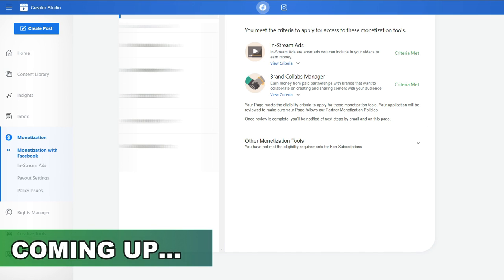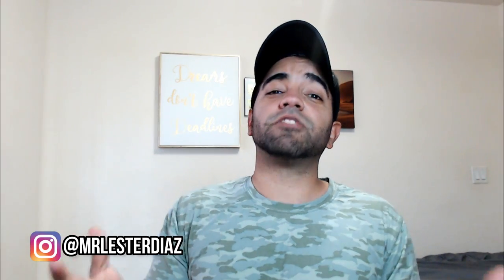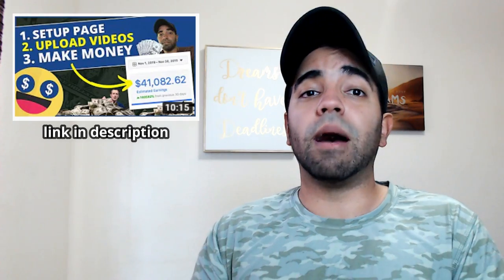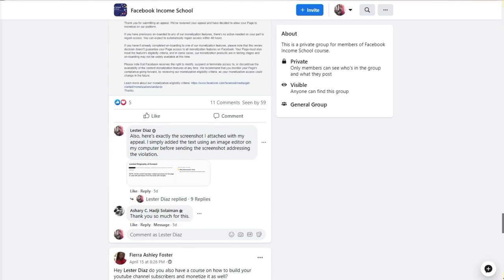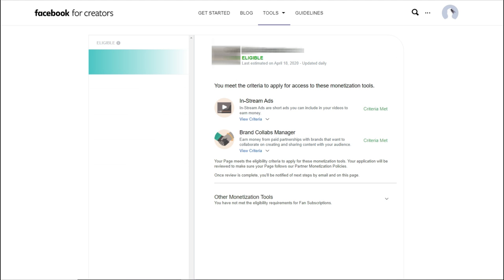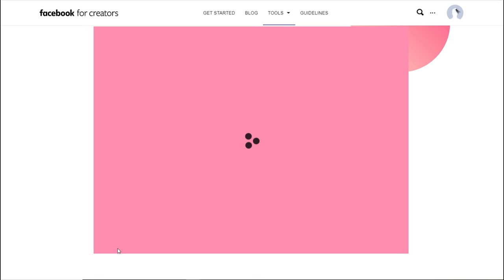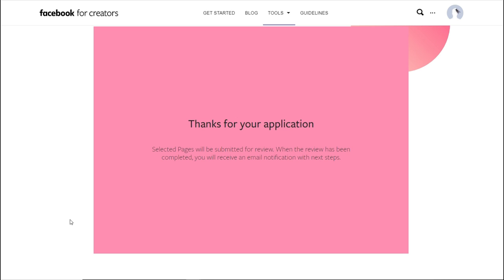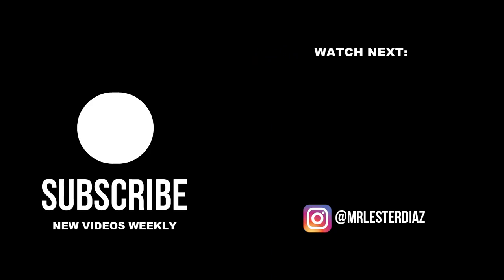How To Apply For Facebook In-Stream Ads | Facebook Monetization Tutorial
In this Facebook monetization tutorial you'll learn how to apply for Facebook in-stream ads and make money from Facebook videos.

Video Resources ★★